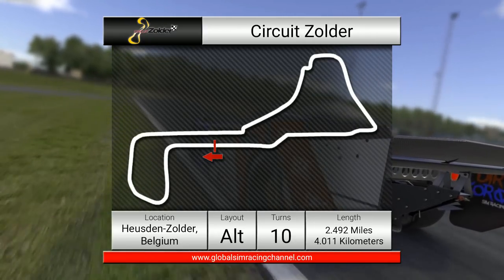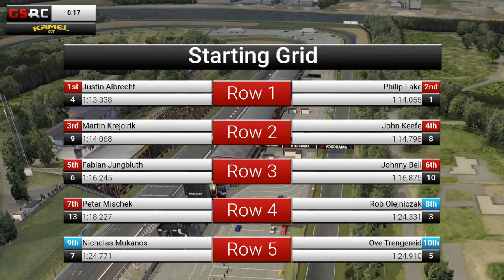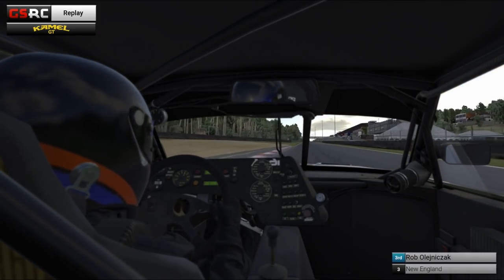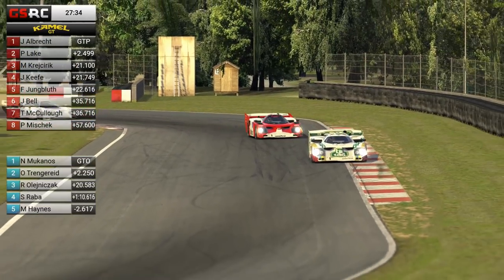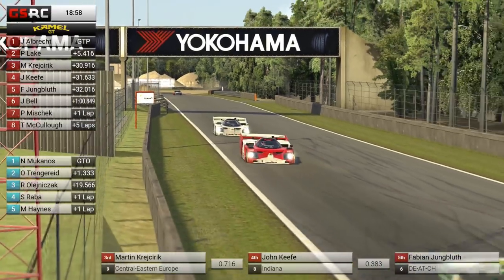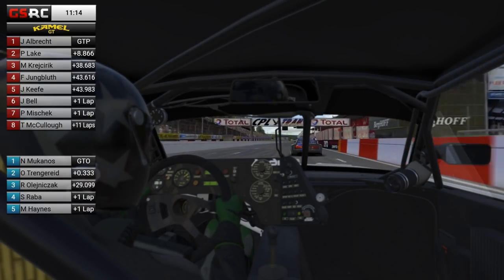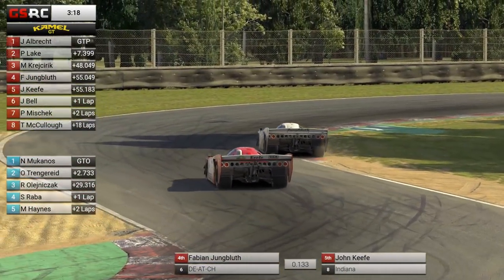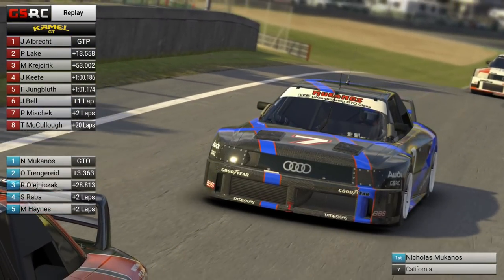Kamel GT Championship | Round 2 | Circuit Zolder